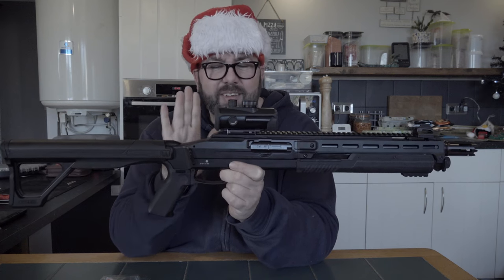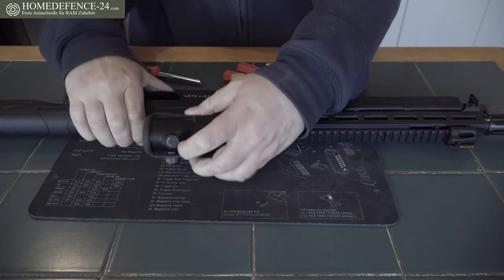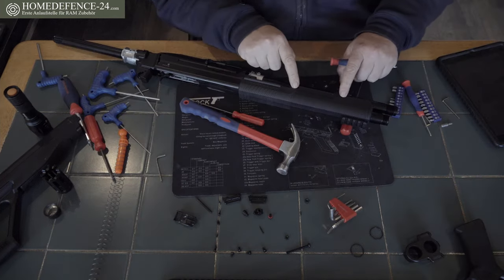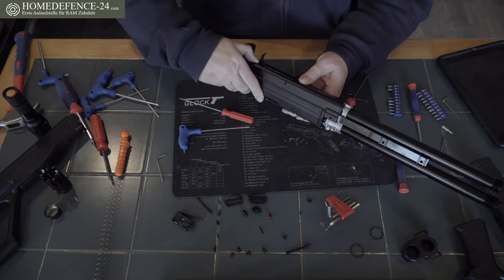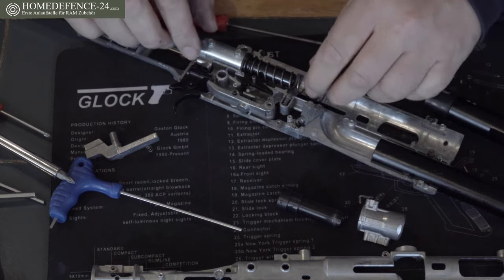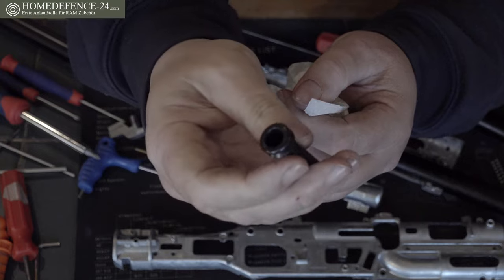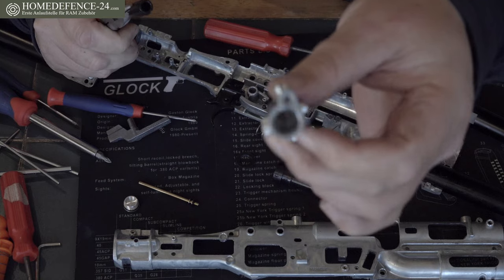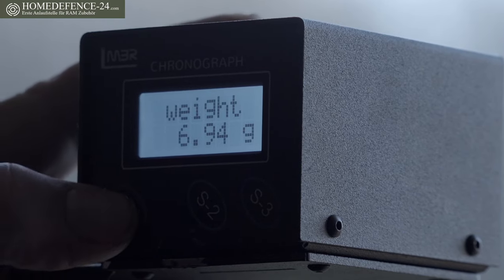Fitting a Powerkit68 to the Umarex HDX 68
A massive improvement to the Umarex HDX 68, this is the 7.5 joule version and after fitting the powerkit68 is now close to 30 joules.